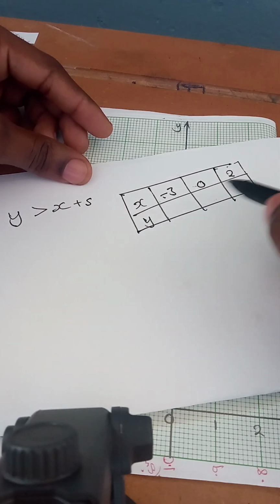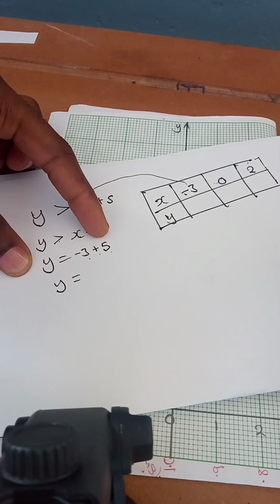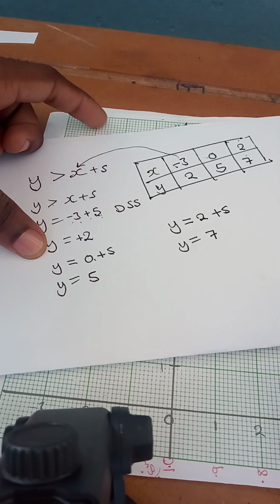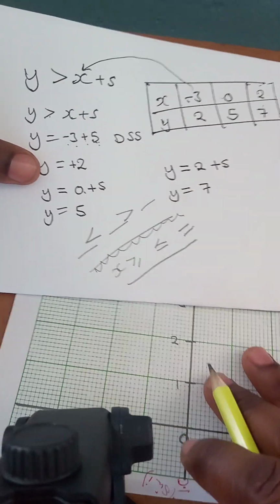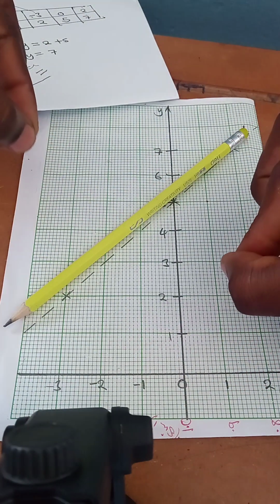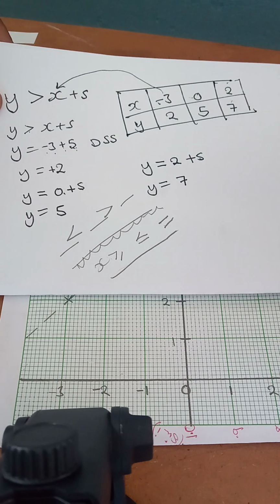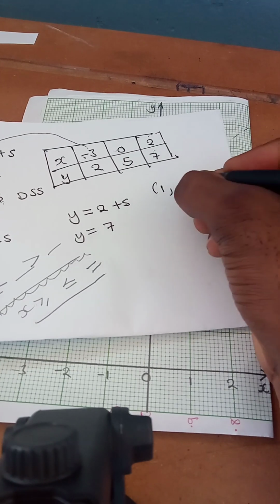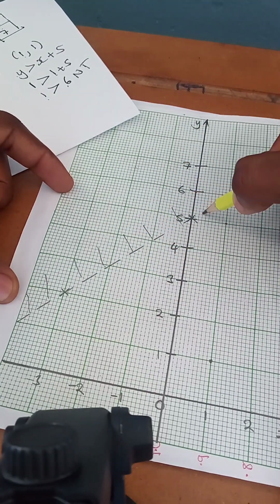Grade 8 and 9 ECZ Math graph of inequalities